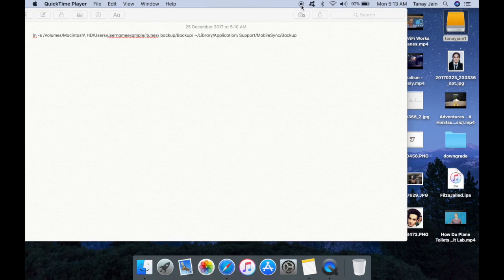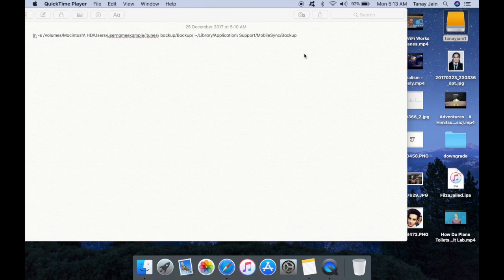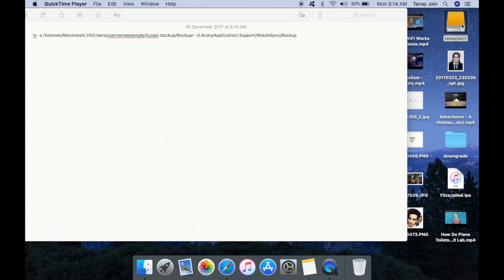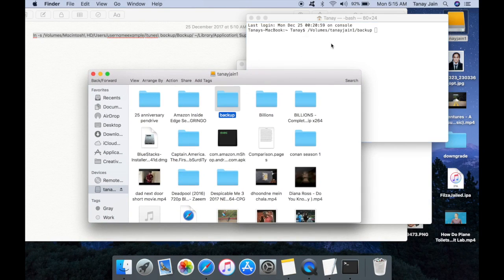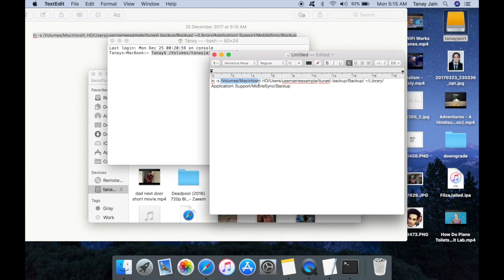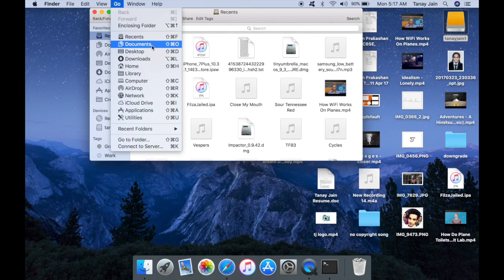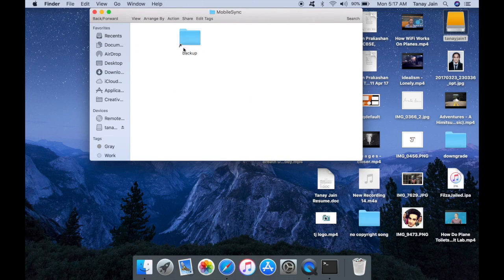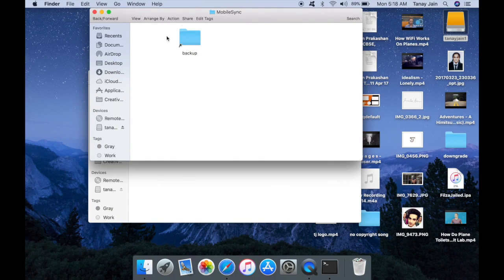HOW TO DIRECTLY TAKE ITUNES BACKUP ON EXTERNAL HARD DRIVE FROM MAC 100% WORKING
HELLO GUYS COPY this TEXT on text editor app and follow the instruction carefully.

" ln -s /Volumes/Macintosh\ HD/Users/usernameexample/itunes\ backup/Backup/ ~/Library/Application\ Support/MobileSync/Backup"

also watch whole video very carefully. to make this method happen.

any real doubt will be resolved in comments.

IF YOU WANT TO BRING BACK THE WHOLE PROCESS JUST DELETE

 (BACKUP FOLDER WITH SMALL ARROW KEY) IN library